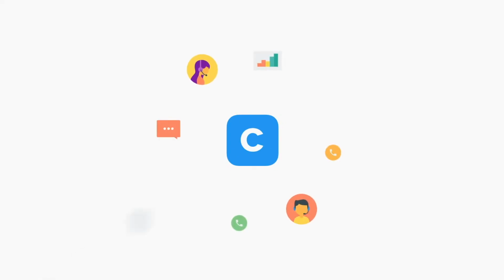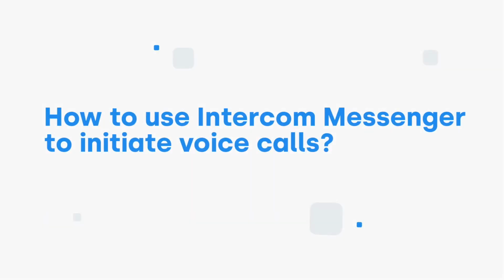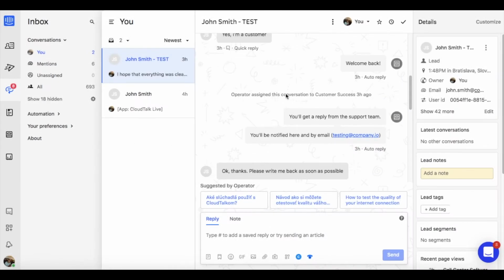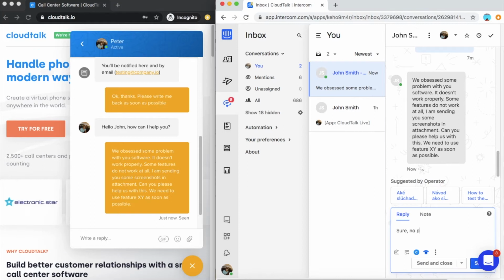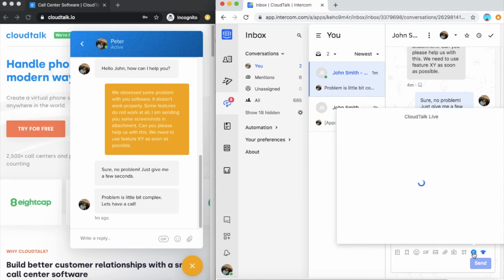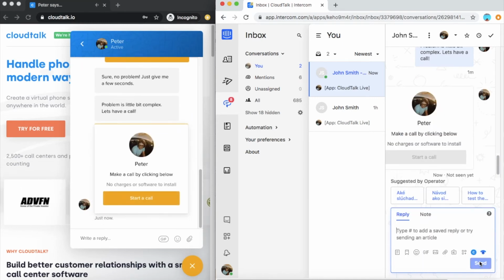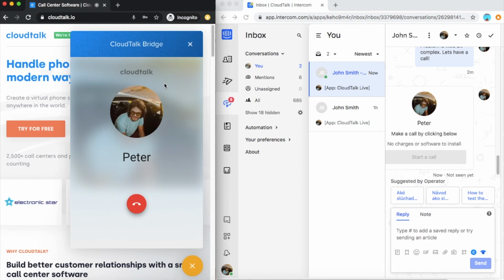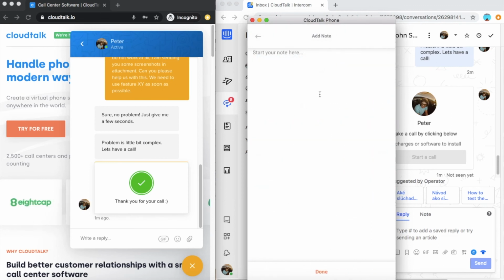Intercom Messenger + CloudTalk Live Integration Overview - How to initiate a call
Want to use Intercom Messenger to initiate voice calls? Seamless integration with CloudTalk Live allows you to switch from a chat to a call and back without ever leaving your Intercom Messenger interface.